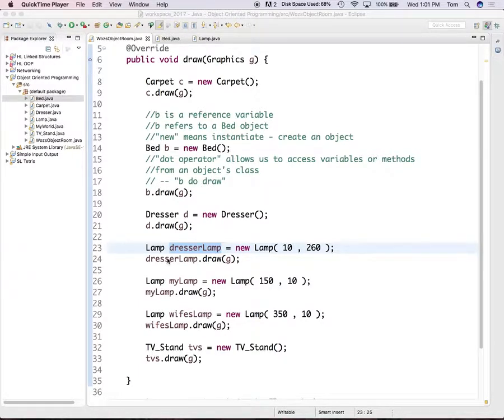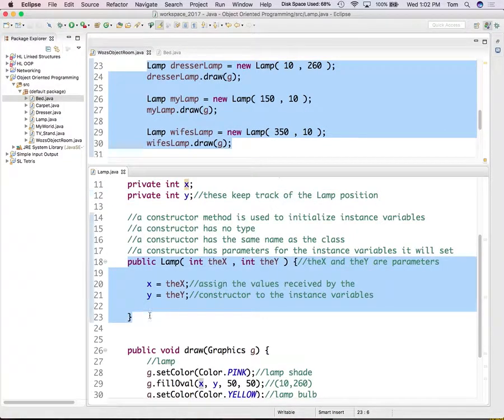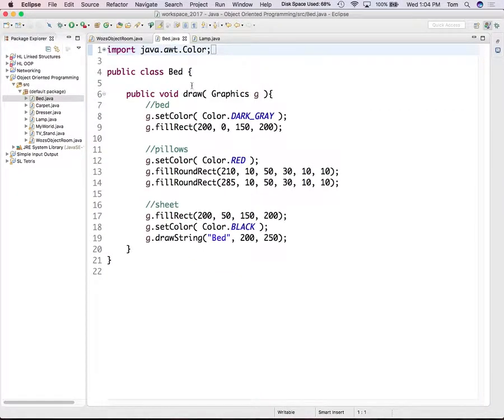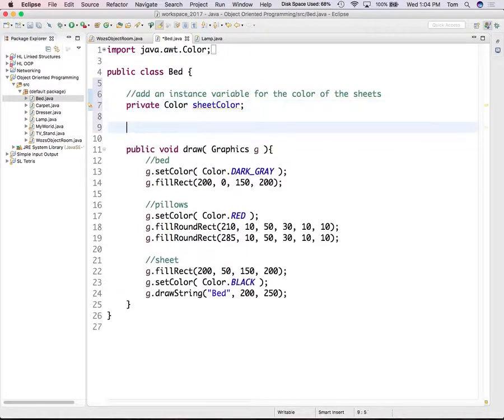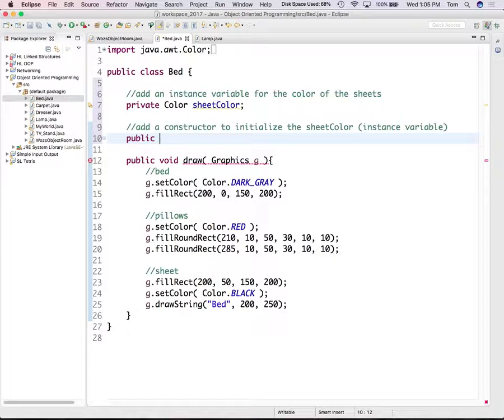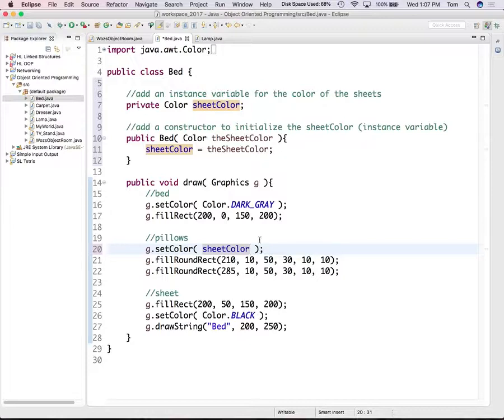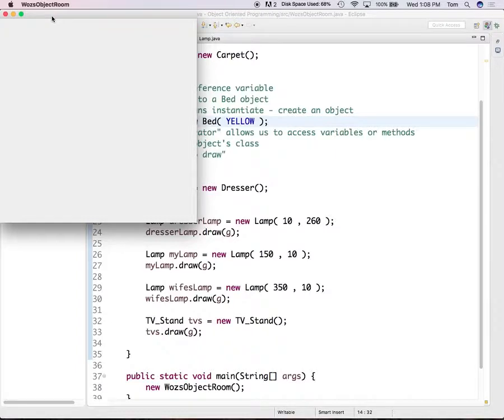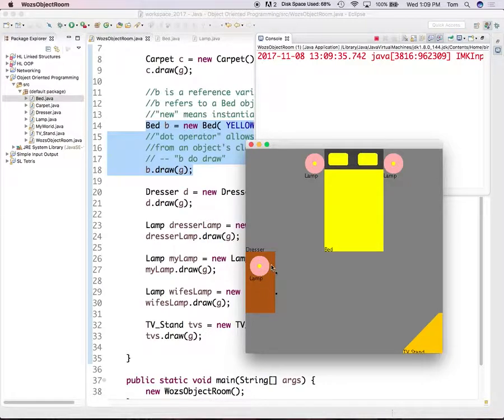Customizing Objects Part 2